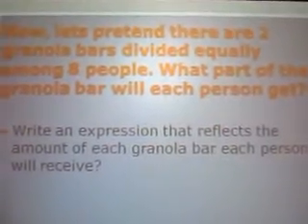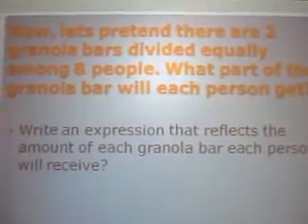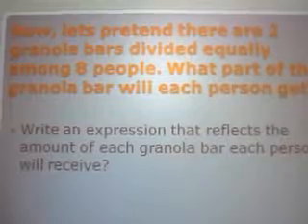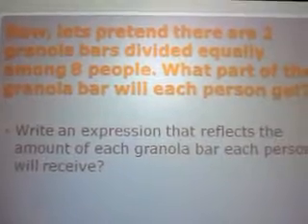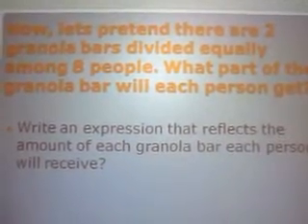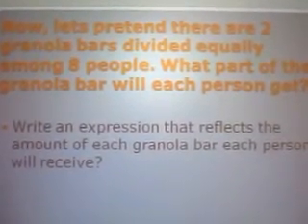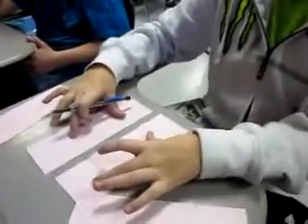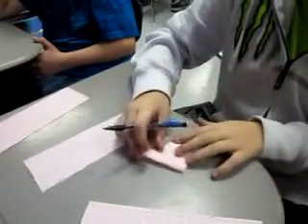Hands on Dividing Fractions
I created this video from clips of my 6th graders doing a hands on activity in math. Students were beginning dividing fractions. I was hoping students would use basic division knowledge to assist them in working through division with fractions.